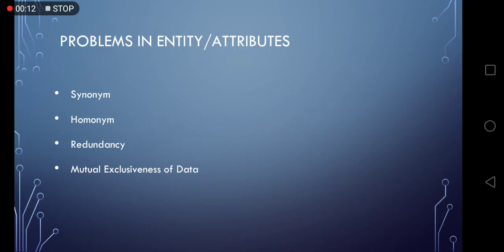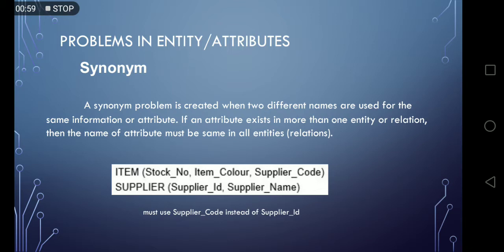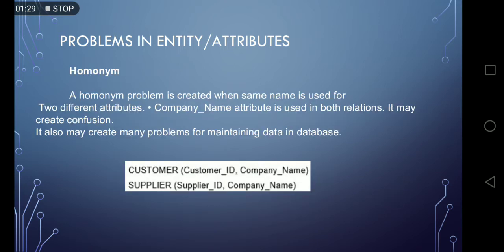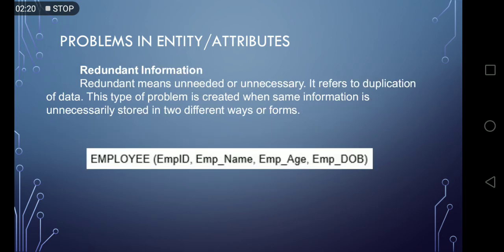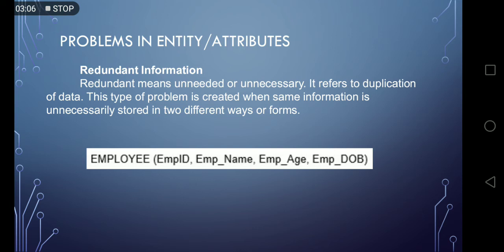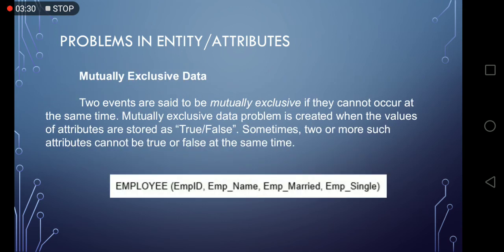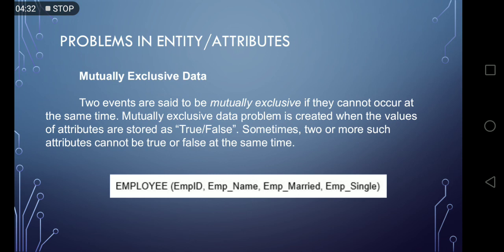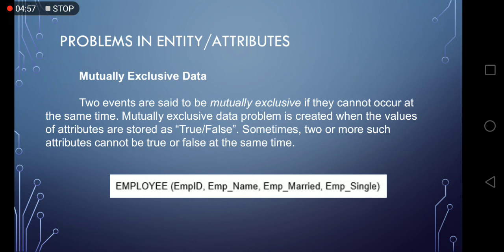Problems in Entity/Attributes